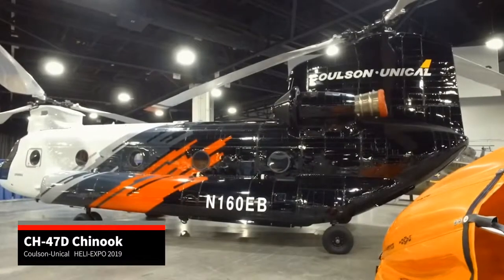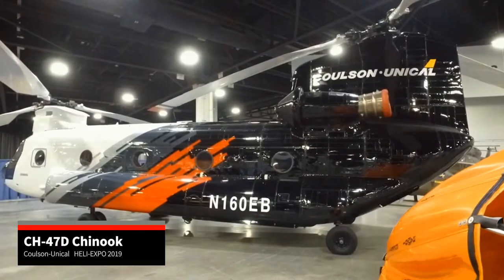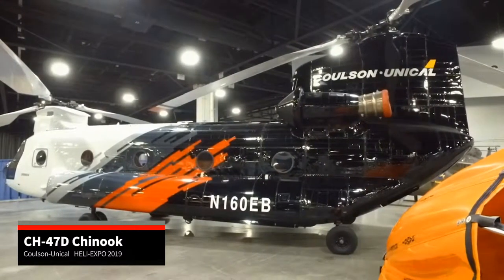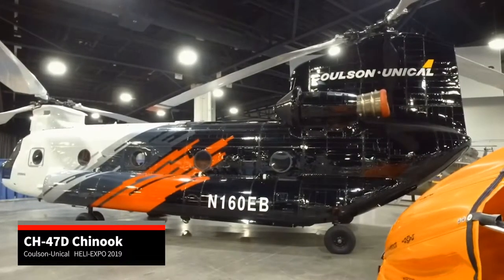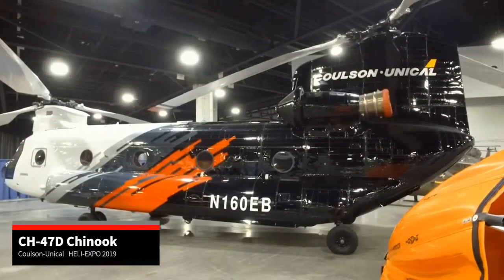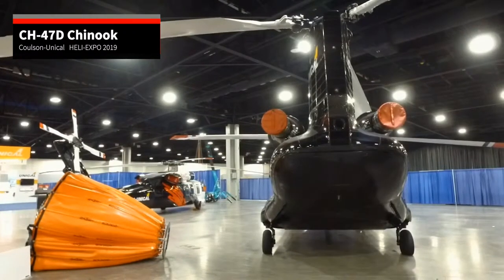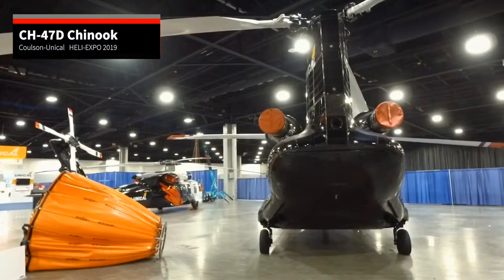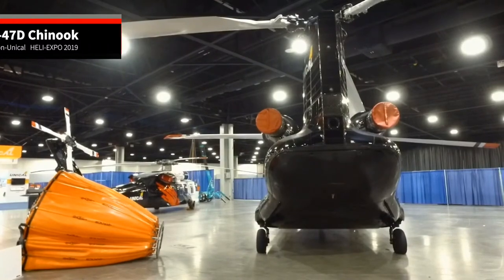Coulscal CH-47D, Heli-Expo 2019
More information about Coulson-Unical’s CH-47D Chinook on static display at Heli-Expo 2019.